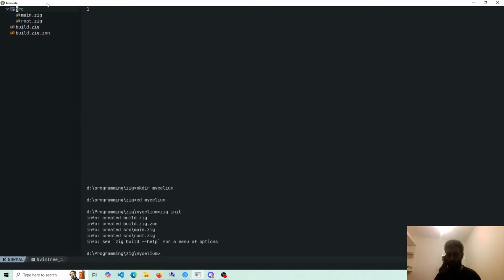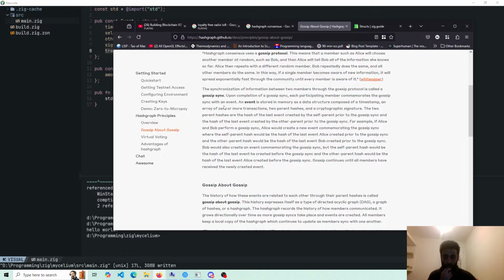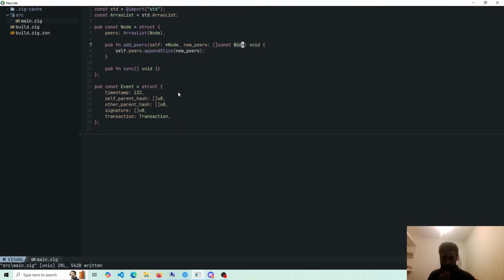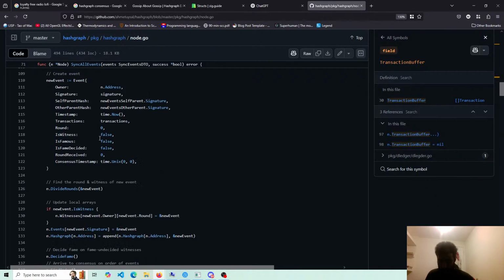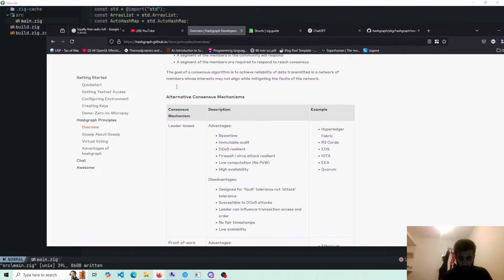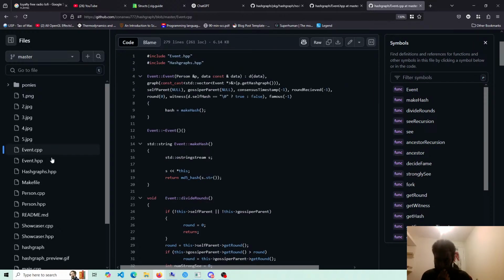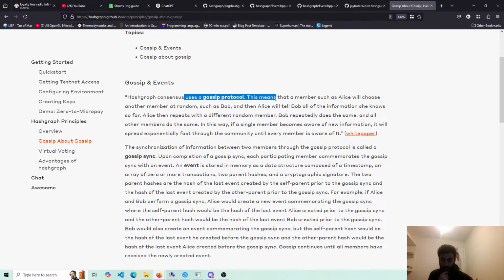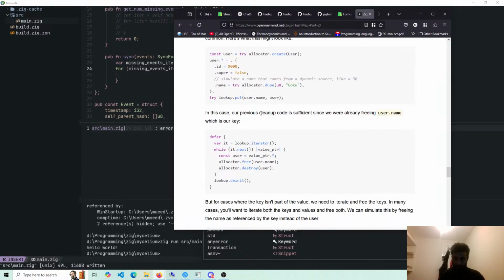Building Blockchain V2 In Zig